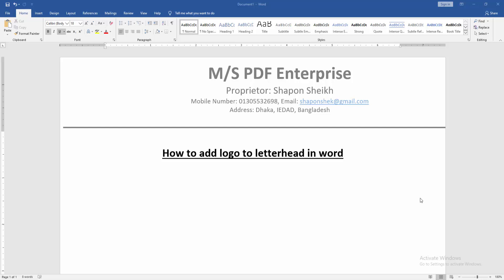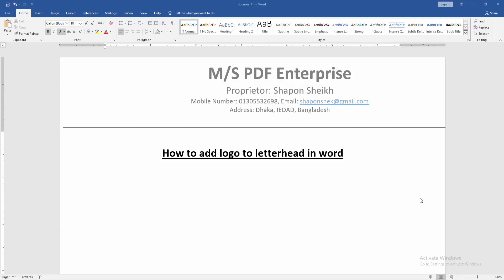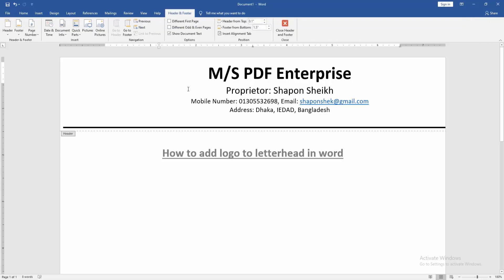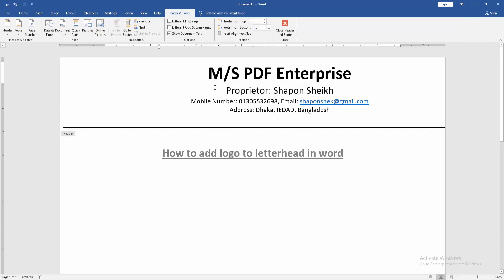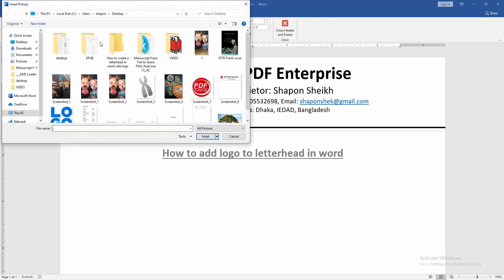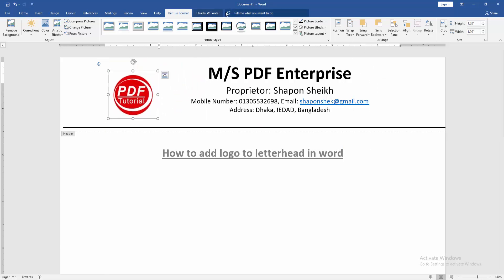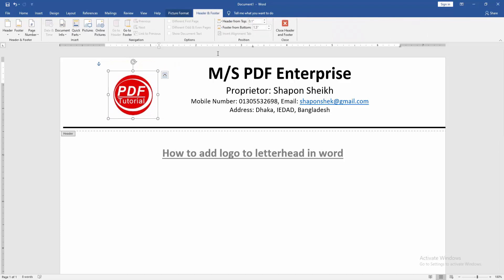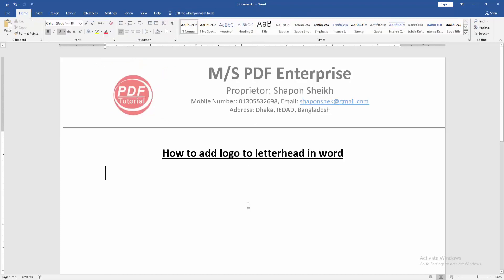how to add logo to letterhead in word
Assalamu Walaikum,
In this video I will show you, how to add logo to letterhead in word. Let's get started.